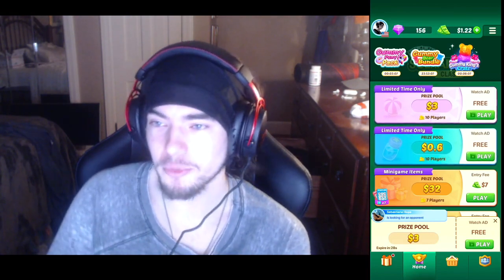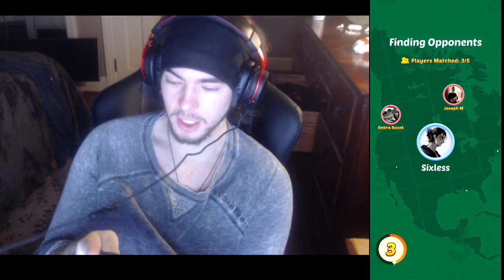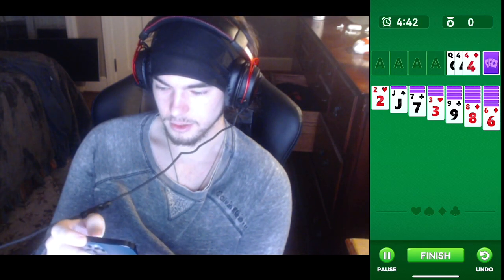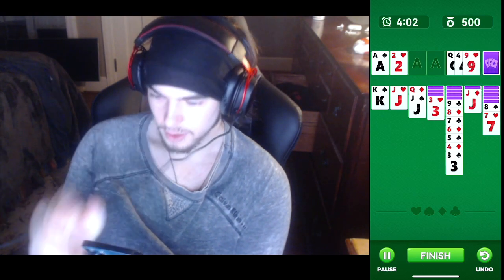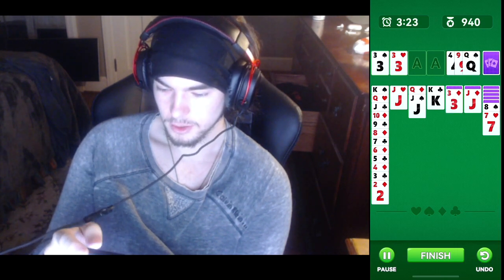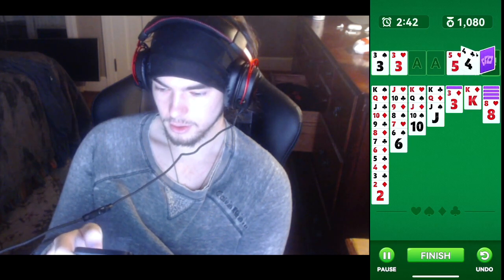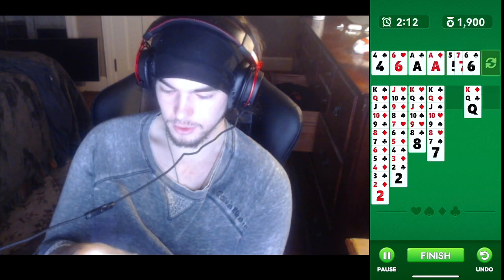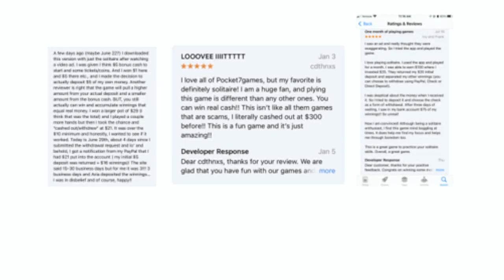Solitaire Clash - Amazing Game!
◾Join The APEX MOBILE SCRIM DISCORD To Play NA, EU and Asia Scrims And Tournaments

◾ I Also Stream On TWITCH To Make Sure To Follow There As Well

Solitaire Clash is the best, fair, and safe game to win real money playing solitaire. The app is
legit, real, and secure. If you are asking, how do I make money playing solitaire? Solitaire Clash